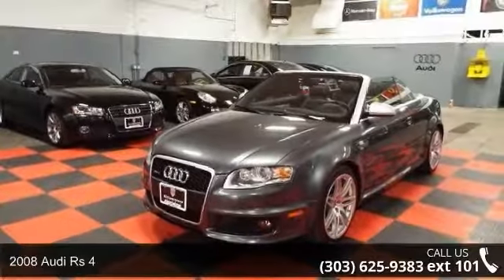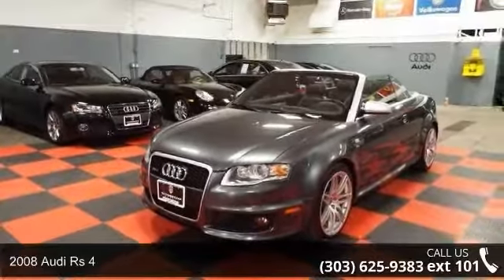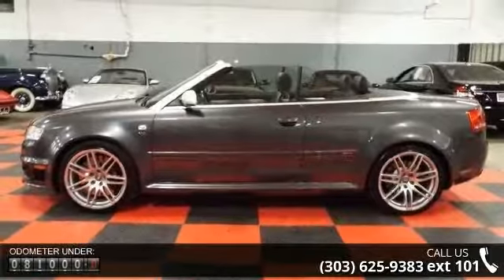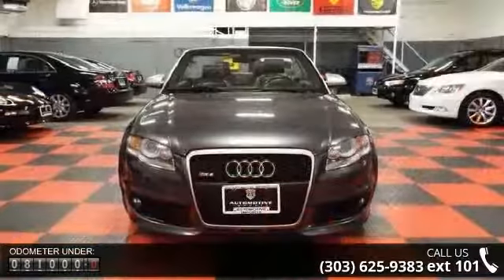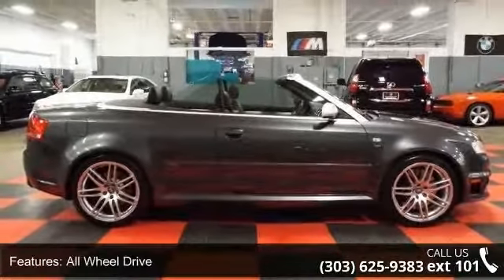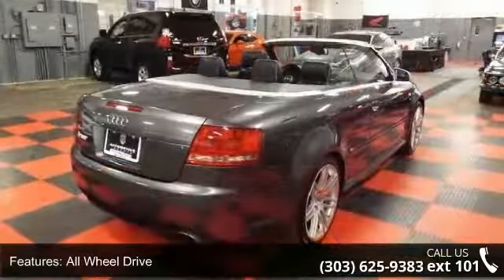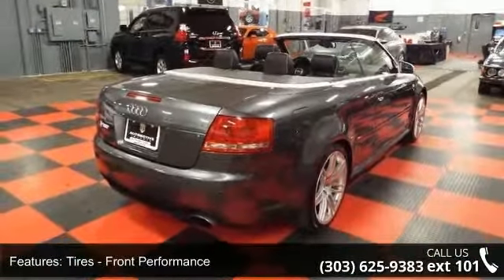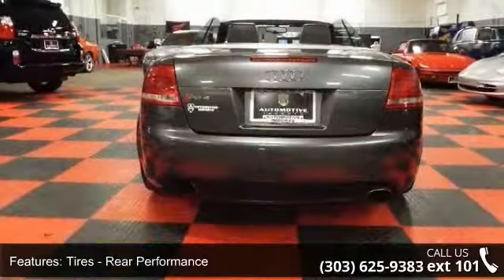2008 Audi RS 4